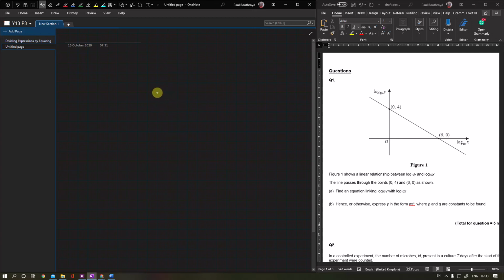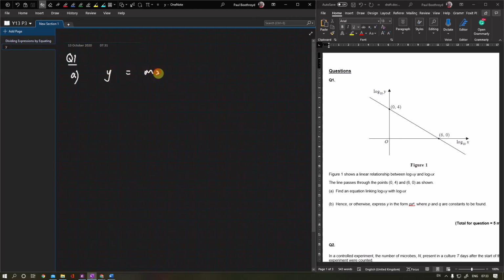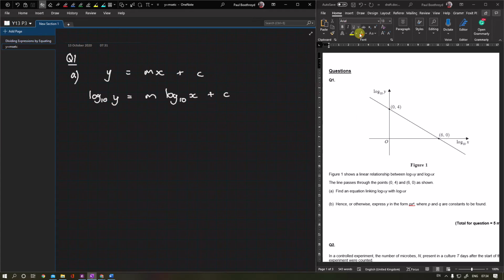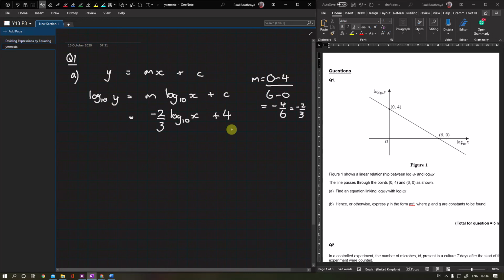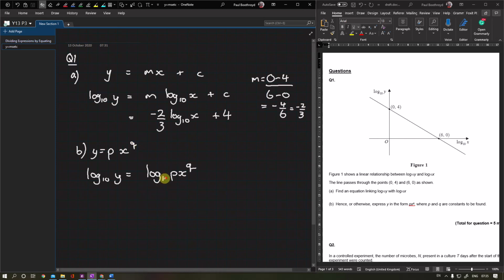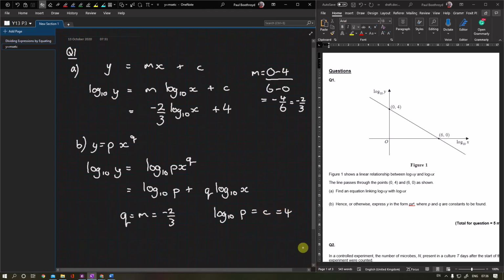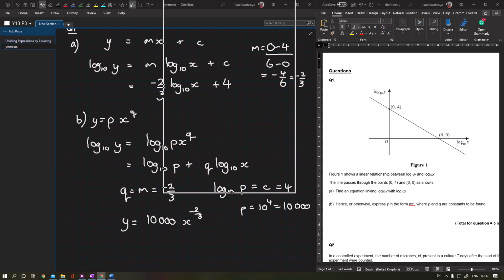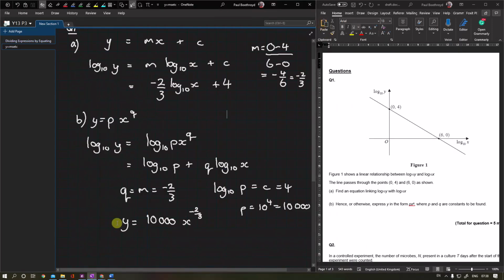P3_5_ExponentWorked_1